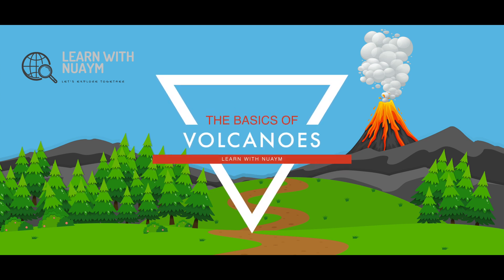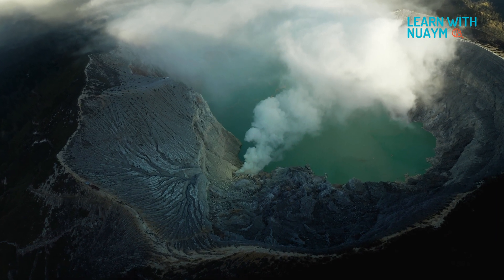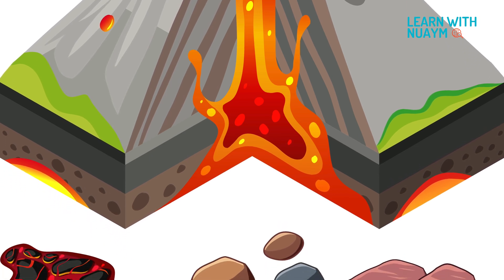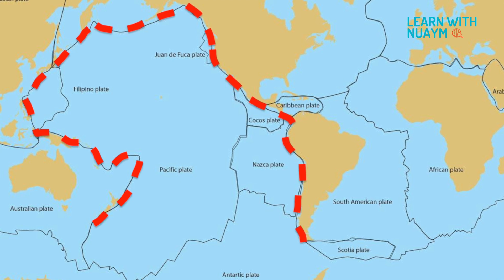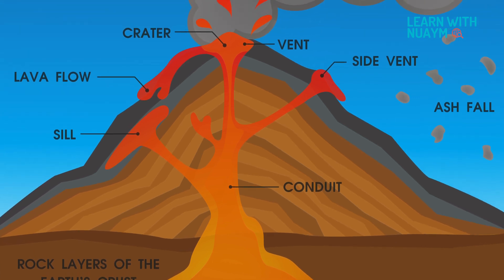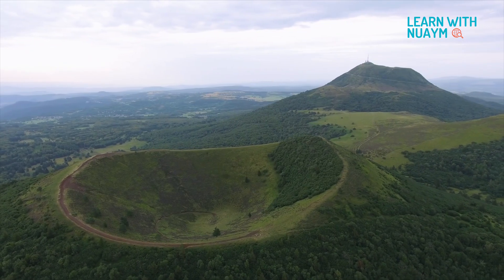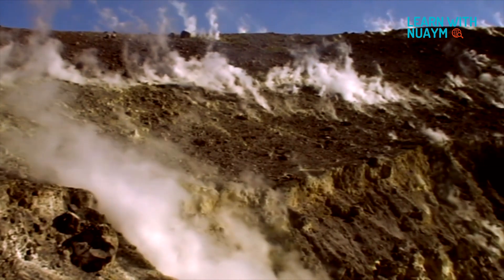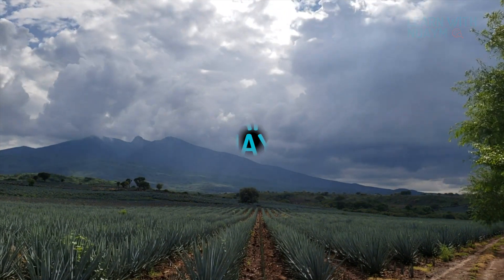The Basics of Volcanoes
Volcanoes are just openings on the earth’s exterior. When a volcano erupts, it releases lava, ash, different types of gasses and rocks from way beneath the earth’s surface. There are 3 types of volcanoes. Active, dormant and extinct. Active volcanoes erupt in a regular interval. Dormant volcanoes have not erupted in many years, but can erupt in future. Extinct volcanoes have not erupted in a long time and are very unlikely to erupt again in future. There are about 15,000 volcanoes in the world that are considered active. More than 80 percent of the earth’s surface was created due to volcanic eruptions.

References:
Bagley, B. (2018, February 07). Volcano Facts and Types of Volcanoes. LiveScience.

BBC. (2018, May 14). The Big Question: Why do volcanoes erupt? NewsRound.

National Oceanic and Atmospheric Administration. (2018, June 25). Do volcanoes occur in the ocean? National Ocean Service.

U.S. Geological Survey. (n.d.). How many active volcanoes are there on Earth? U.S. Geological Survey.

WEI-HAAS, M. (2018, January 15). Volcanoes, explained. National Geographic.

Video by Nomad Nation Videoproduktion from Pexels

Video by mdherren from Pixabay

Video by JHONNY LANDEROS from Pixabay

Video by Luc GREINER from Pixabay

Image by Christel SAGNIEZ from Pixabay